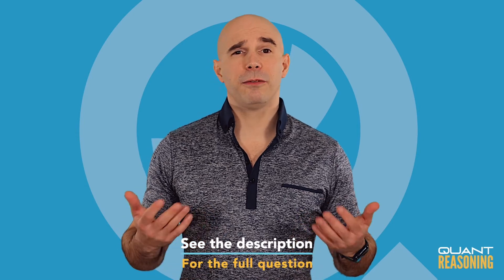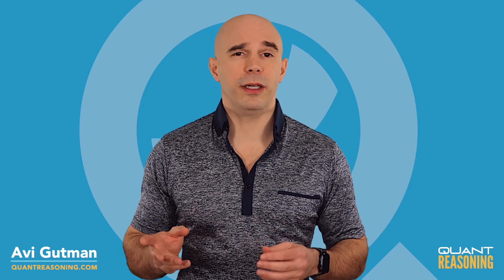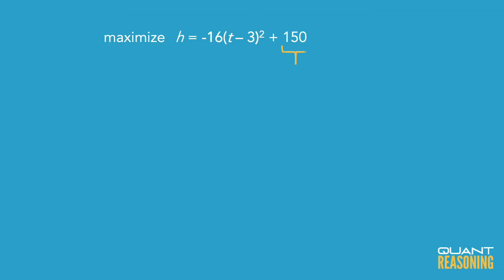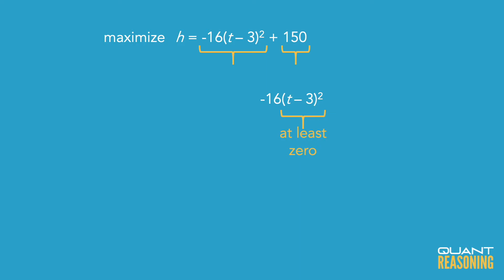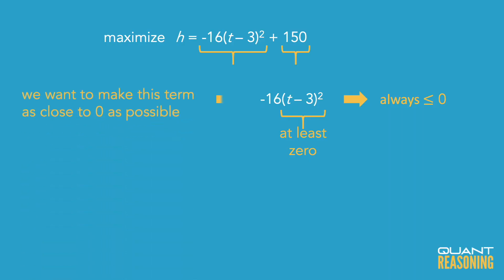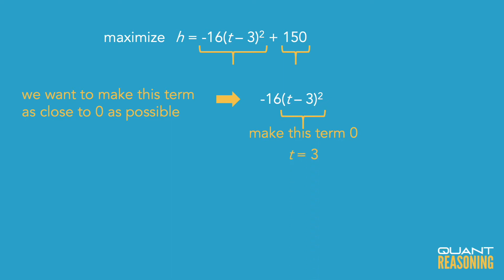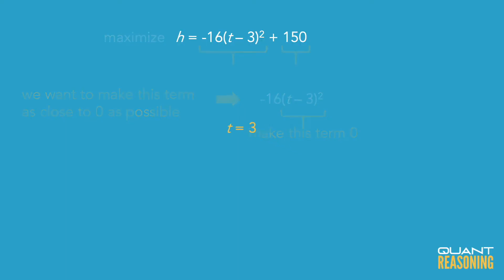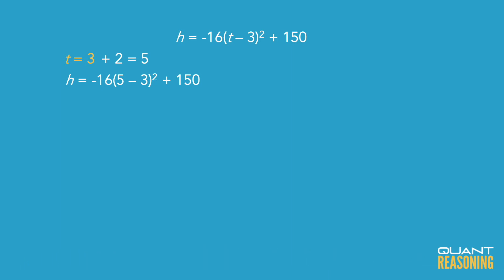An object thrown directly upward is at a height of h feet after PS06562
GMAT PS06562

An object thrown directly upward is at a height of h feet after t seconds, where h = –16(t − 3)^2 + 150. At what height, in feet, is the object 2 seconds after it reaches its maximum height?